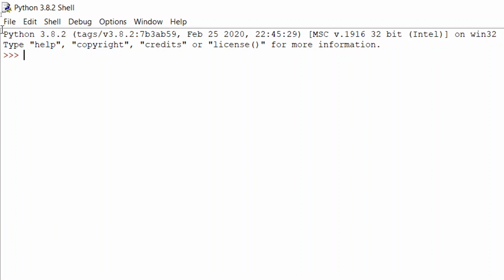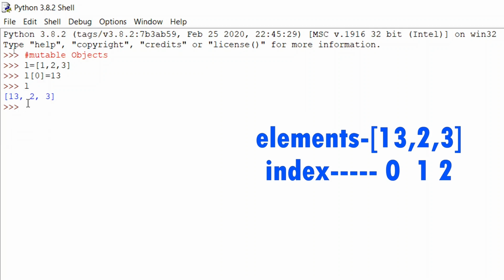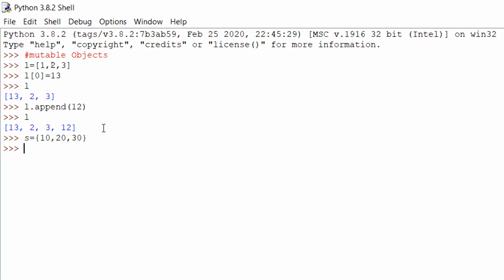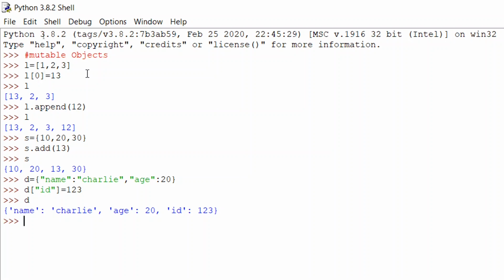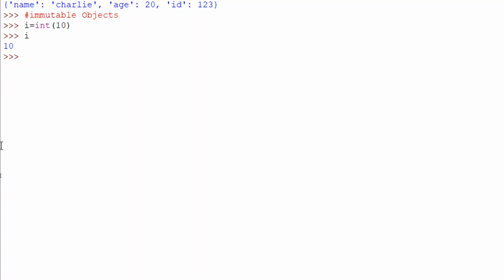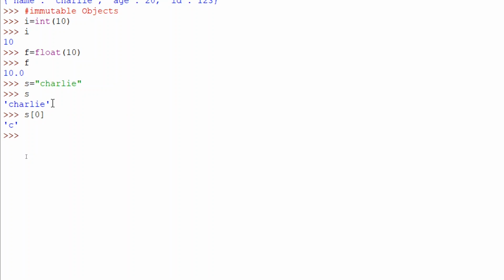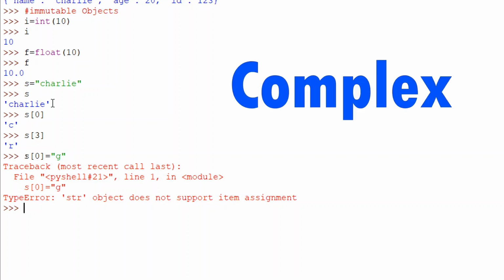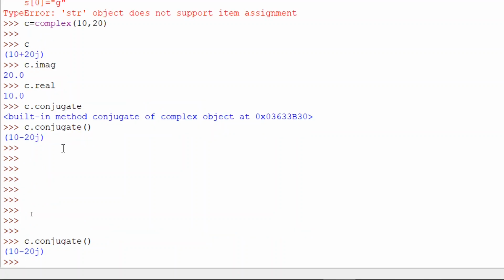@ 10 Python Tutorial | Mutable vs Immutable Objects in Python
Mutable Objects:
list
set
dictionary
Immutable Objects:
int
float
string
complex
tuple